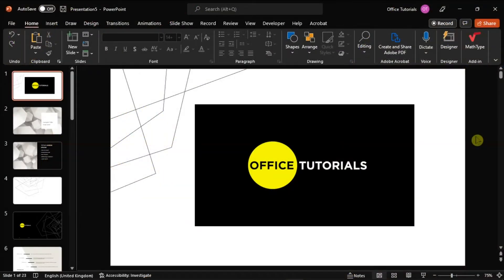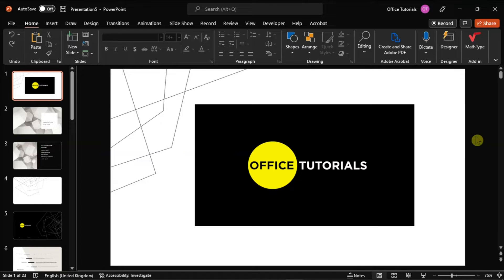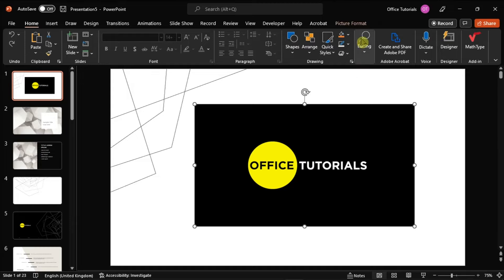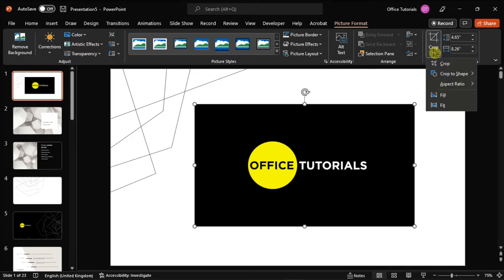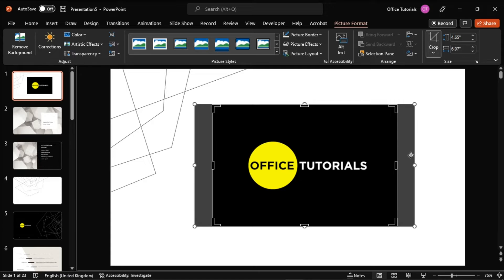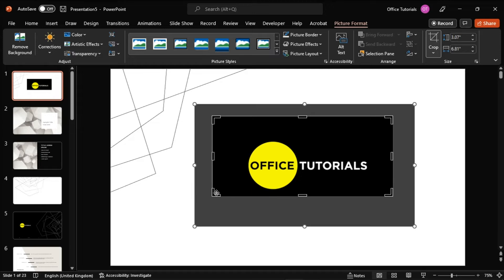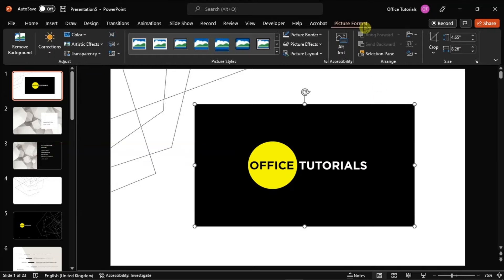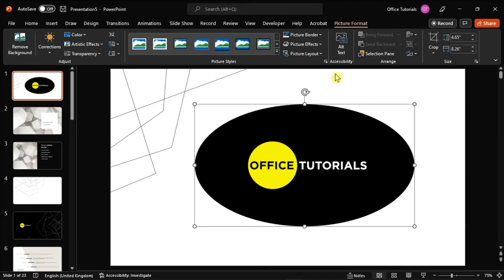HOW-TO: Easily CROP IMAGES in PowerPoint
In this tutorial, you'll learn how to crop pictures in PowerPoint easily!  There are 3 different ways shown in this video.  Watch to discover how!